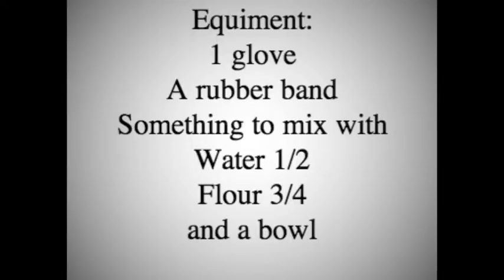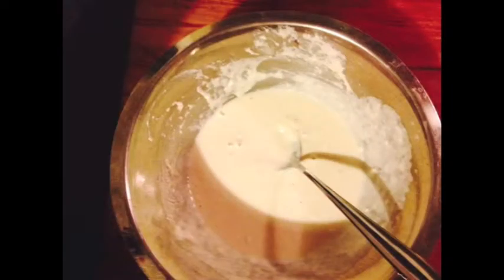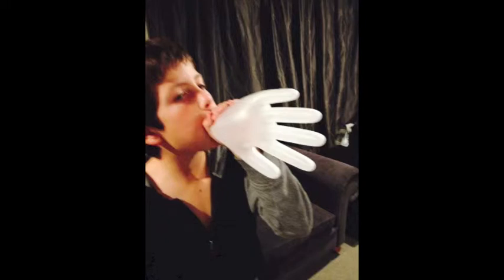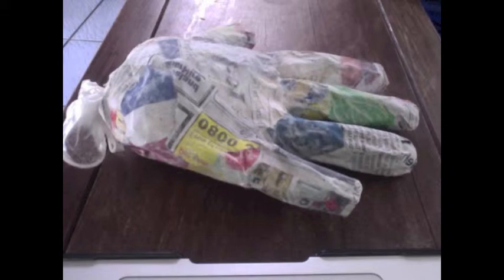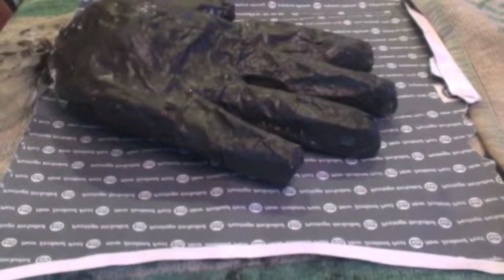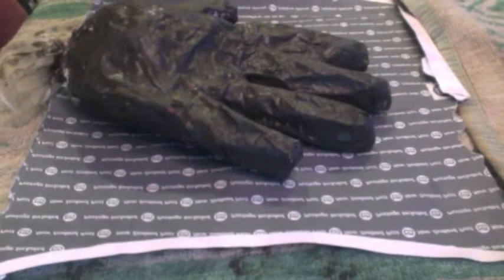paper hand mache